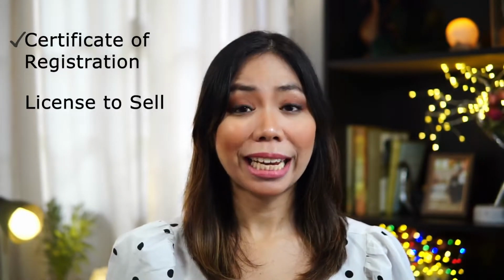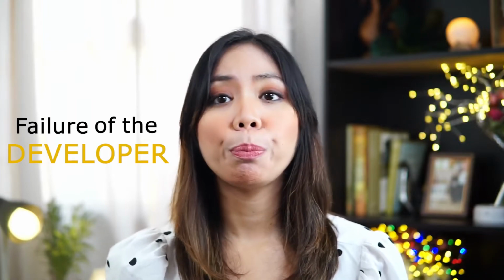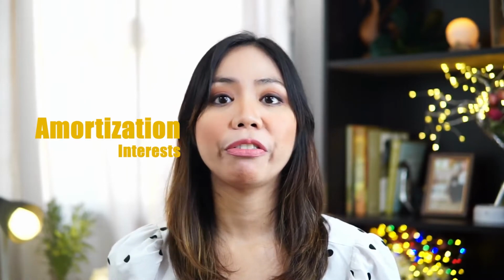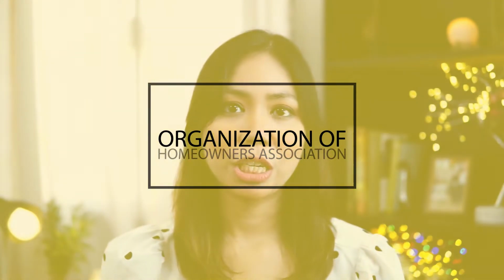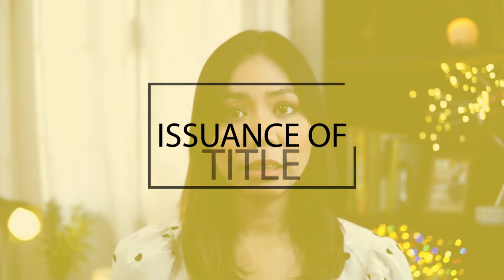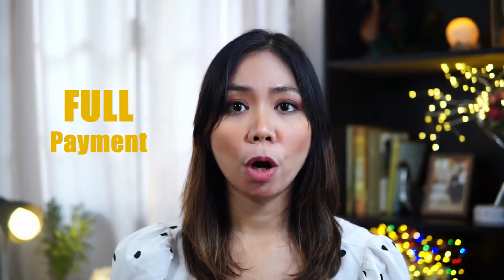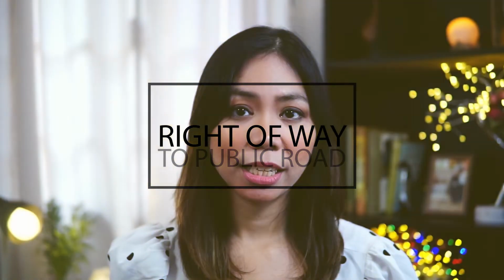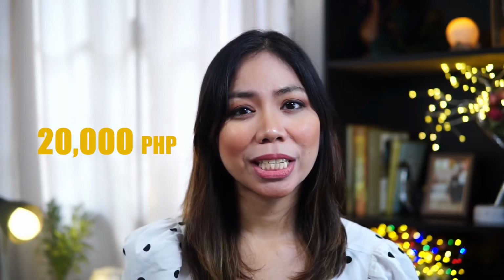Law Protecting Subdivision and Condo Buyers (PD 957)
Today I will be talking about the law the protects real estate buyers from unscrupulous sellers. Its called the Subdivision and Condo Buyers Protective Decree (PD 957). This was passed way back in July 12, 1976 by President Marcos and the purpose of this law is to protect buyers from all kinds of real estate misrepresentations.